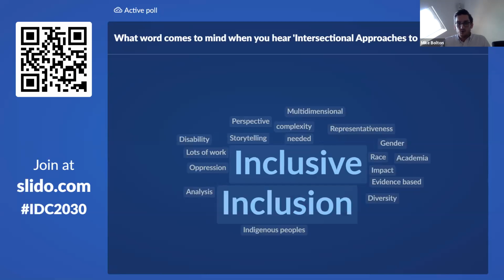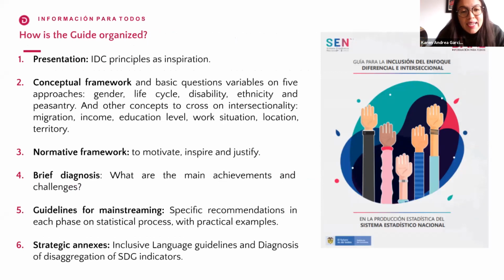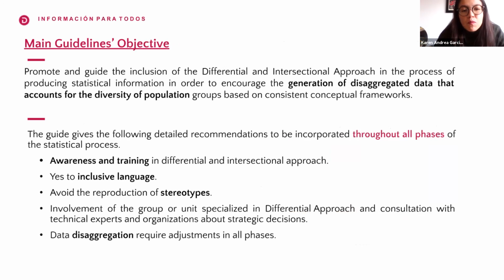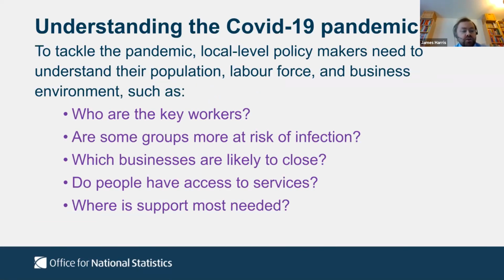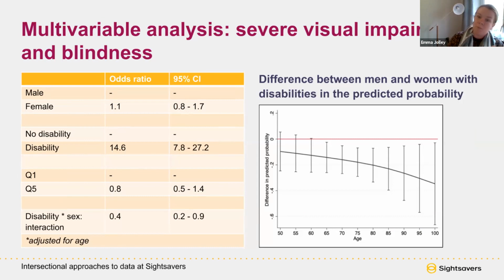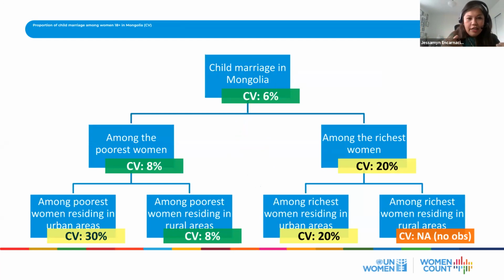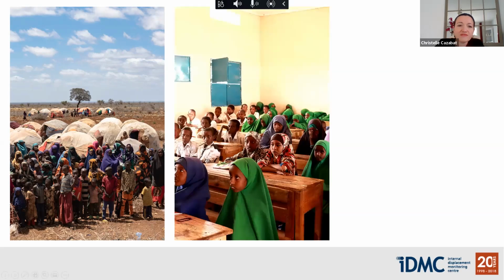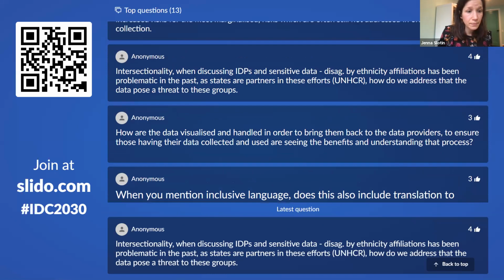UNSC Side Event Overlapping Disadvantage - Using Data Disaggregation to Support Marginalized Groups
Data disaggregation is essential to identifying and monitoring marginalized population groups’ situation and fulfilling the promise to leave no one behind. Since 2015, much progress has been made to develop a minimum disaggregation set and disaggregation standards for all SDG indicators. Building upon this work, there is growing recognition that multidimensional data disaggregation is required to identify and ‘reach the furthest behind first’ as inequalities often overlap or ‘intersect’ in ways that create and compound deprivation. For instance, ethnic minority women in many rural areas face higher child mortality rates (UNDP, 2018).

This session shares the practical steps NSOs and organizations are taking to implement multidimensional disaggregation and distill learnings and principles to inform others’ approaches. The session began with presentations from NSOs and organizations on their approaches and learnings - for example, DANE Colombia presented their newly launched intersectional and differential data disaggregation guidelines - followed by an open Q&A segment.

This session will inform an ongoing Inclusive Data Charter project to produce knowledge products on this intersectional data disaggregation.